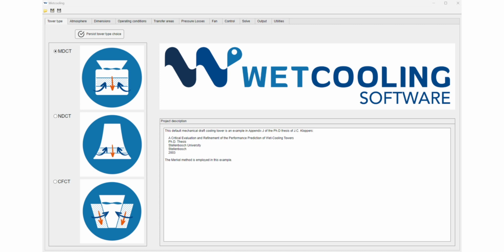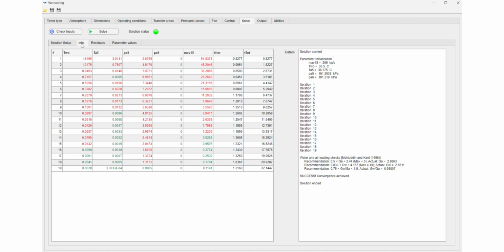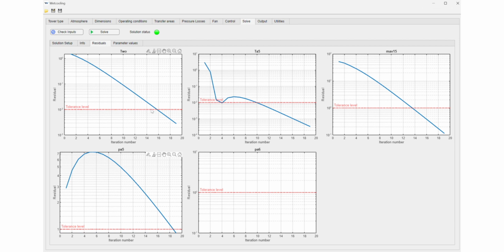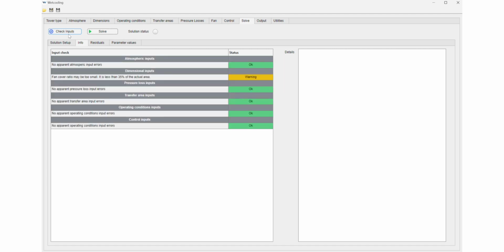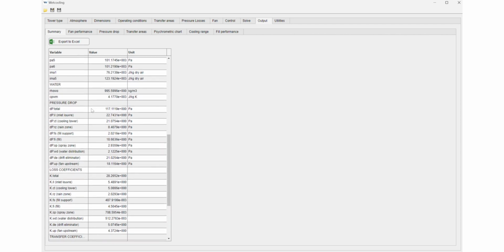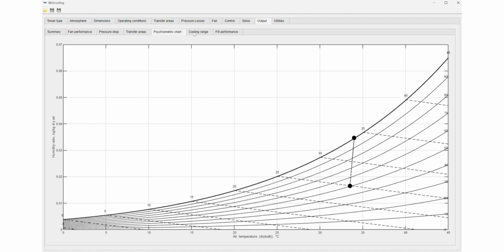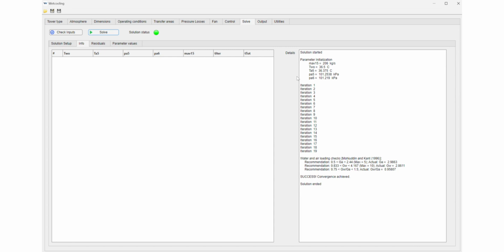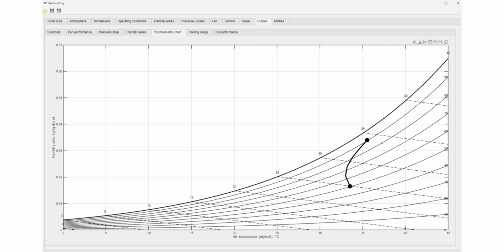WetCooling Software: Solving of an Induced Draft Wet-Cooling Tower in Verification Mode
This video demonstrates how to verify the performance of a mechanical draft cooling tower using the WetCooling software. Visit ww.wetcooling.com for more information.